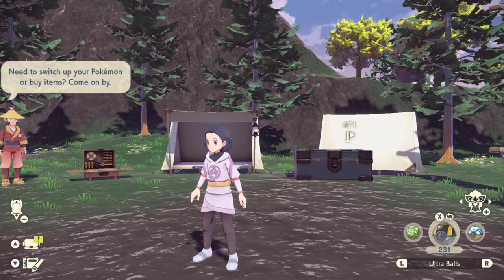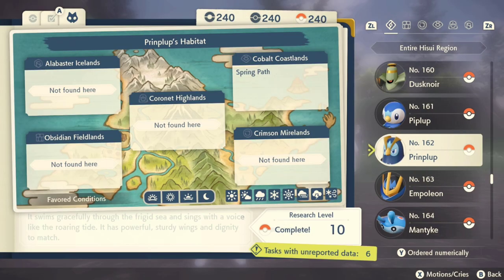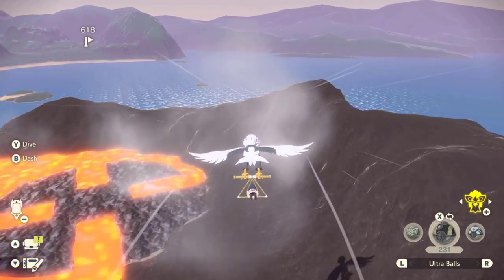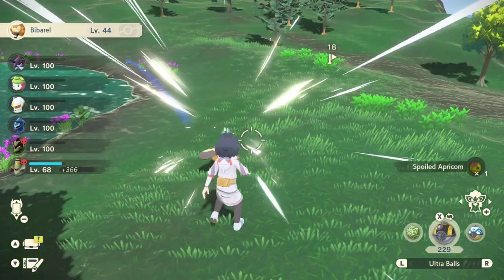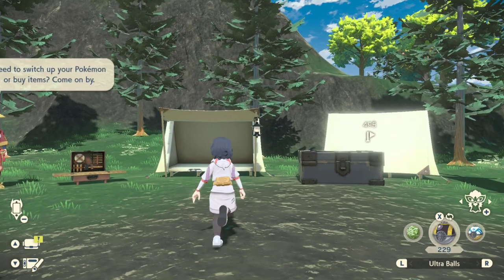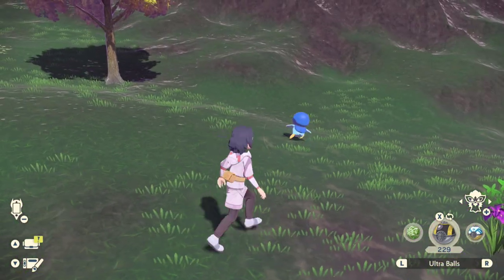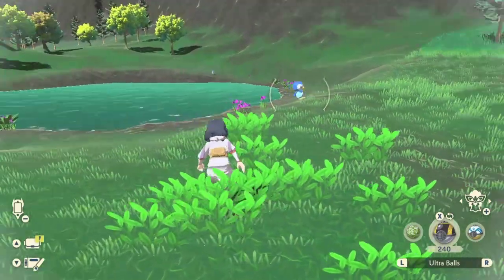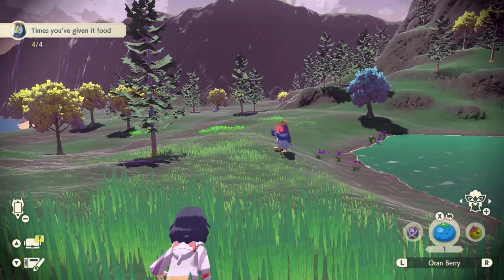Where To Find Prinplup In Pokemon Legends Arceus (Spring Path Prinplup Location Guide)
If you are trying to complete all Prinplup research then you'll need to feed Prinplup 5 times. This can be very difficult since Prinplup only spawns in one place in the game. In this video I will explain how to get Prinplup to spawn in the Spring Path pond location in Cobalt Coastlands so you can feed it 5 times.

If you are trying to find the location of Prinplup in Pokemon Legends Arceus then this video will be a huge help. I will detail how to reset the spawns in the Spring Path so you can get Prinplup as fast as possible.

Keep in mind that you could also see a wild Prinplup in a Massive Mass Outbreak. If you want to do that method then go for it, but I found this to be a little easier and I worked on other Pokedex research while I was hunting Prinplup which I found more efficient than MMO method where you're essentially doing nothing until you get the correct MMO and even then you aren't guaranteed to see a Prinplup.

 This video is about how to find Prinplup in the pond location at the Spring Path area of Cobalt Coastlands. This is the same location where Piplup spawns too. Only the two Bibarel spawns have the chance to turn into a Prinplup as I will explain in the video.

-- Channel & Stream Rules:

1. No Swearing
2. No Spam / Emoji Spam
3. Be Respectful At All Times
4. No Arguing
5. No Adult Topics
6. No Asking for Mod
7. No Self Promotion
8. No Hate
9. KEEP IT LITTY LIKE SKITTY!